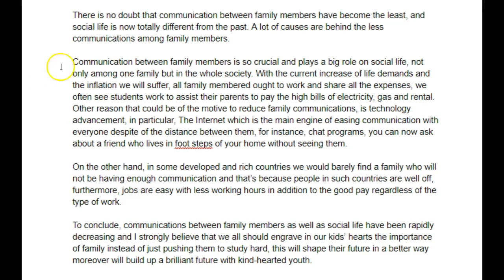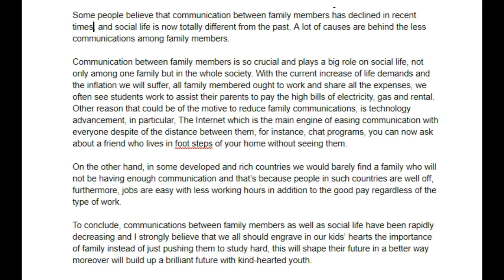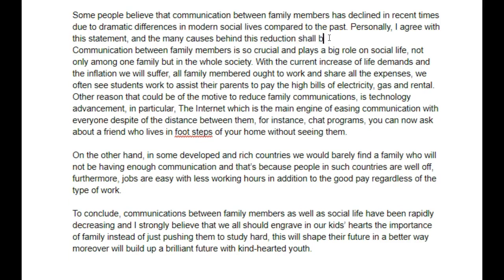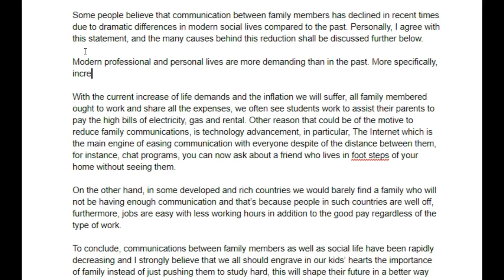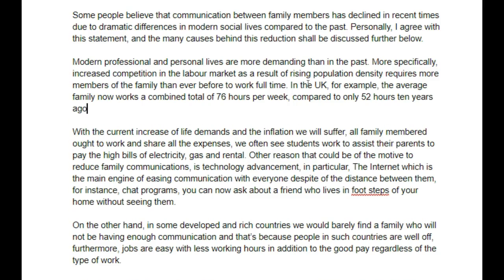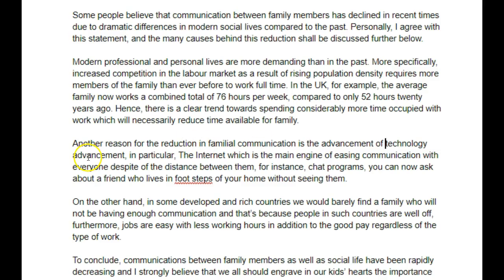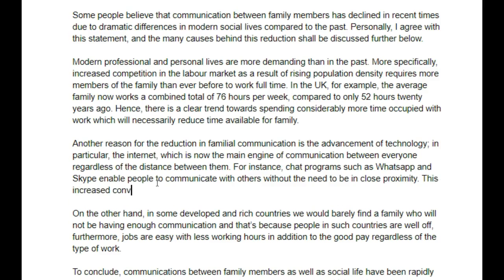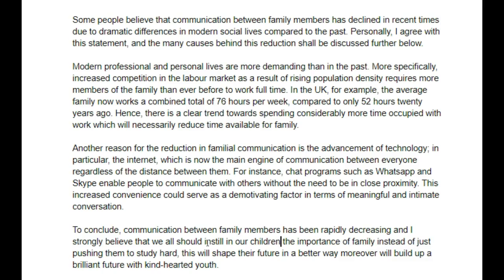Remy! Great Job!